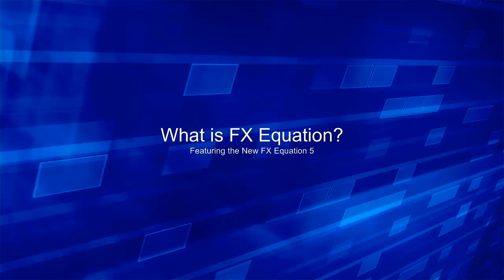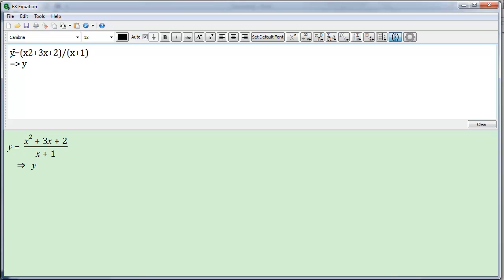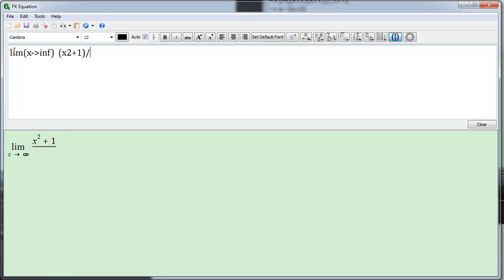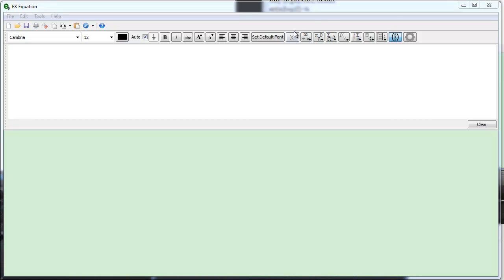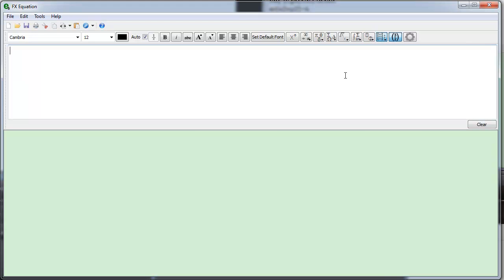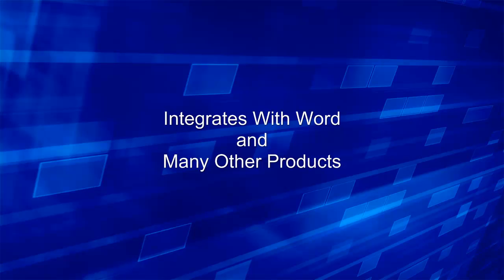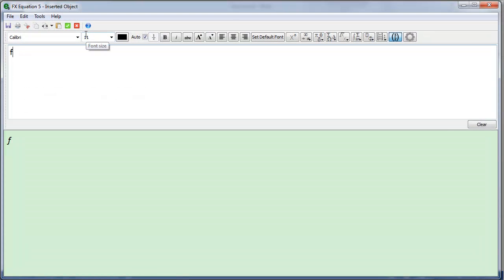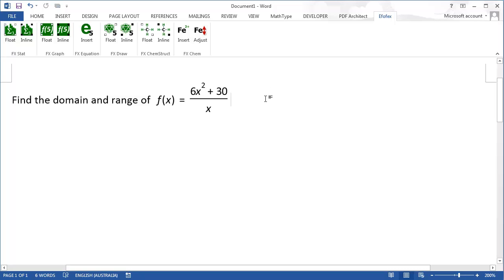What Is FX Equation?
A Quick Look at FX Equation 5